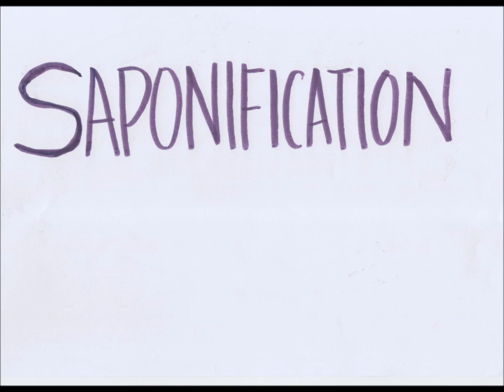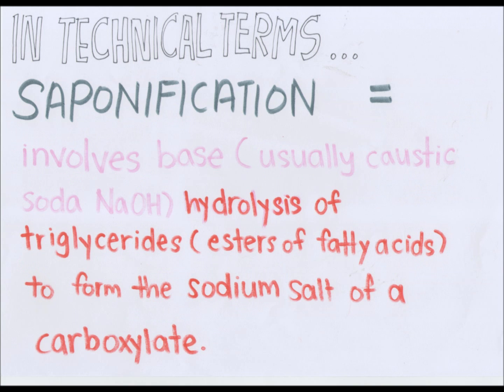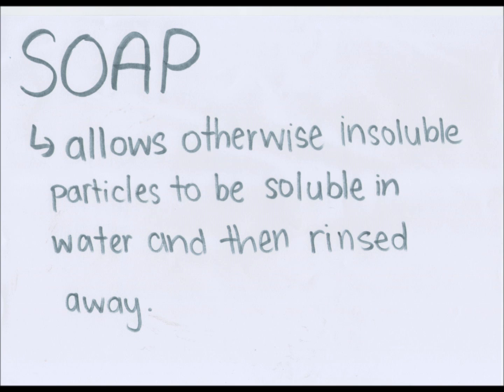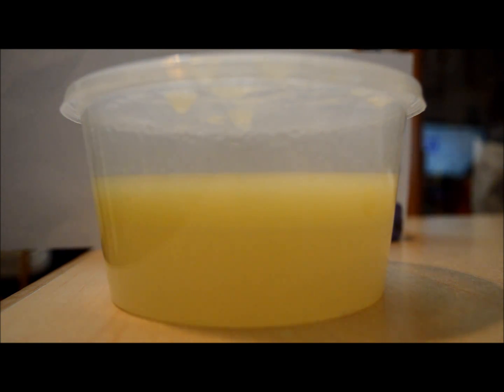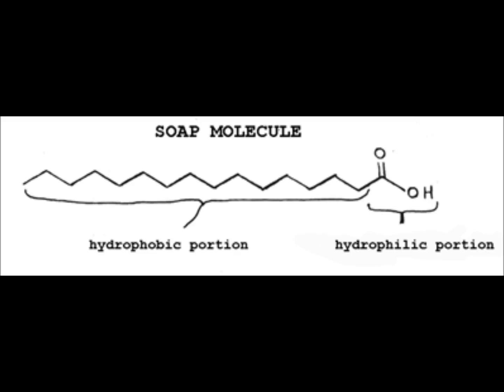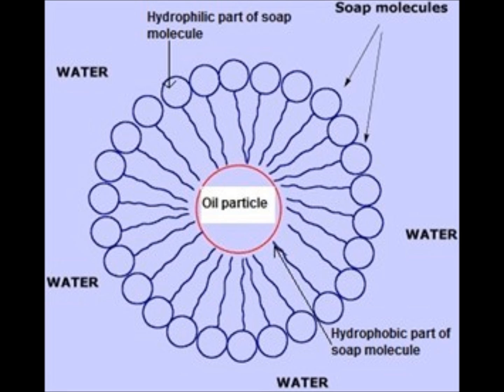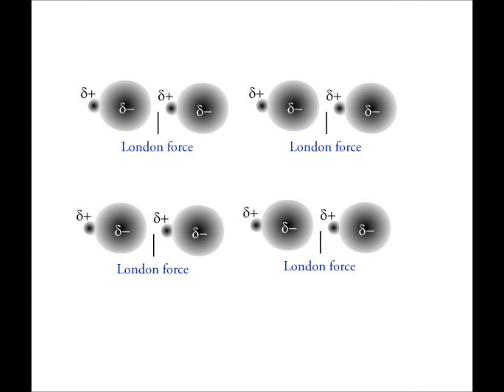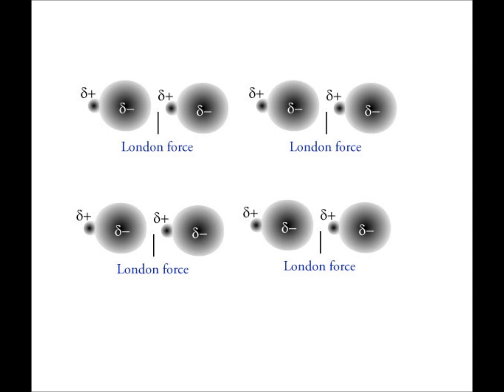Chemistry 101: How does soap work?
Done by : Jerilyn Hui,
                Chan Qing Zhou,
                Denise Tan,
                Chan Jun Yang,